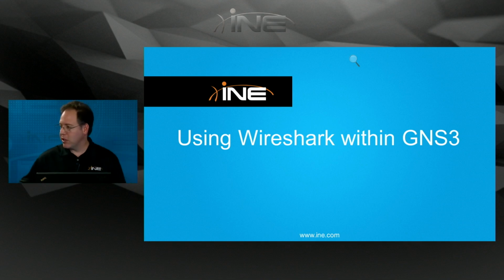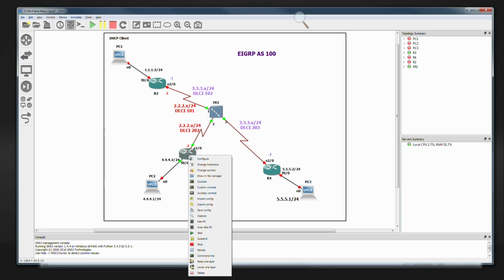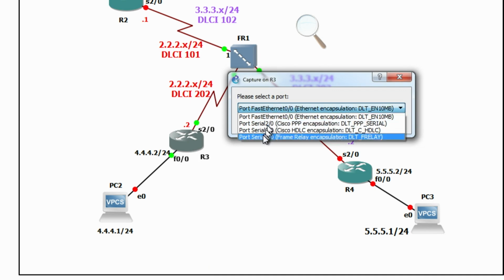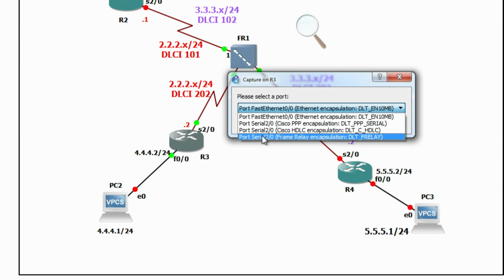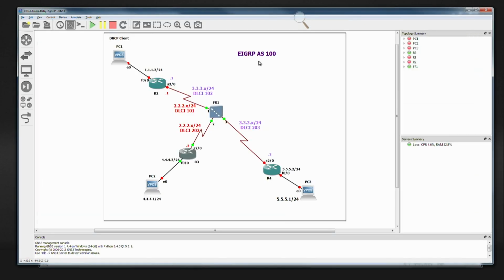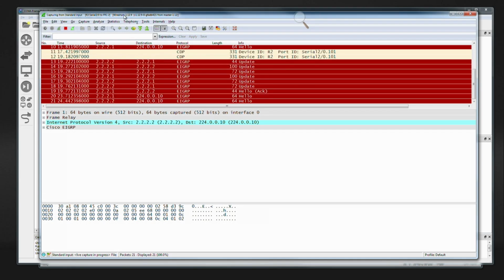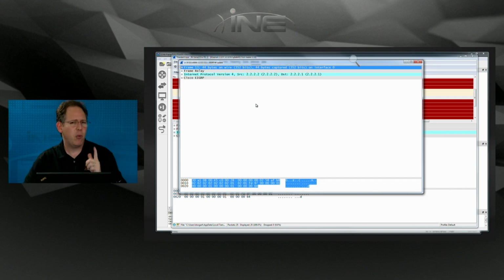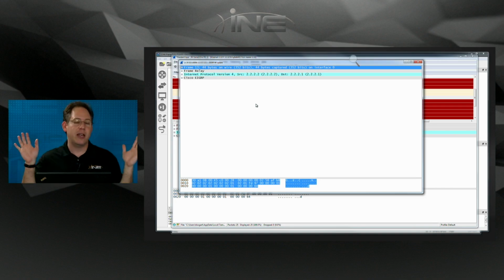06-01. Using Wireshark within GNS3